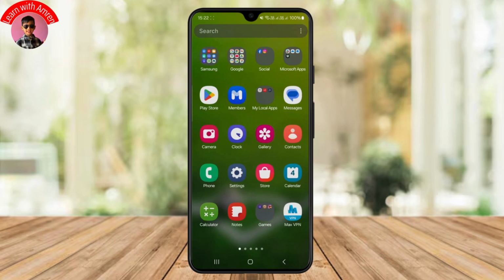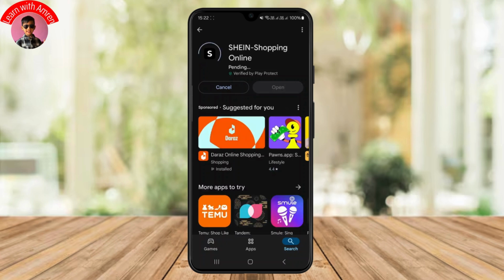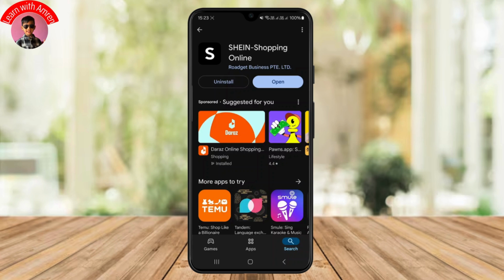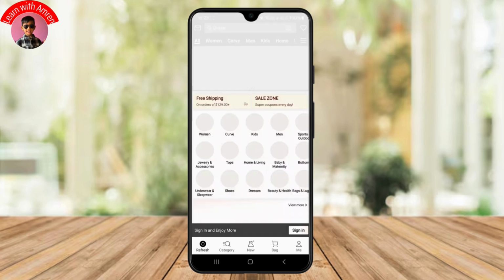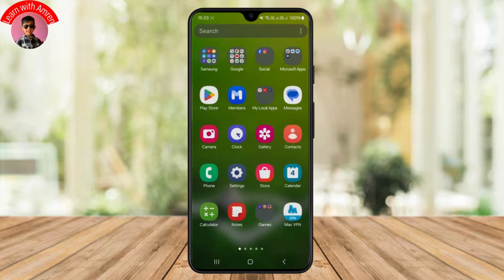How to Download Shein App on Android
How to Download Shein App on Android (2025)!

Want to shop on Shein from your Android device? This video will guide you through the simple steps to download and install the Shein app on your Android phone. Whether you're asking, "How do I get the Shein app on Android?" or need help with the installation process, this tutorial has you covered. Learn how to quickly access Shein's vast collection of fashion and accessories. Watch now to see how to download the Shein app on your Android device!

Timestamps:

00:00 How to Download Shein App on Android
00:10 How to Install Shein on Android Phone